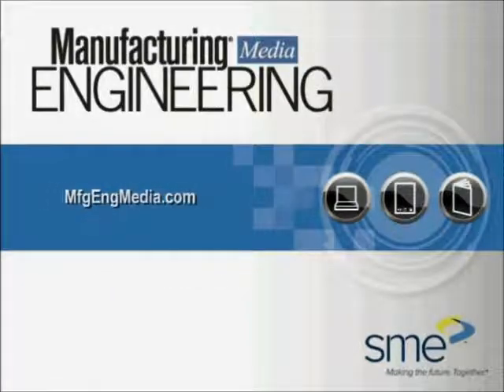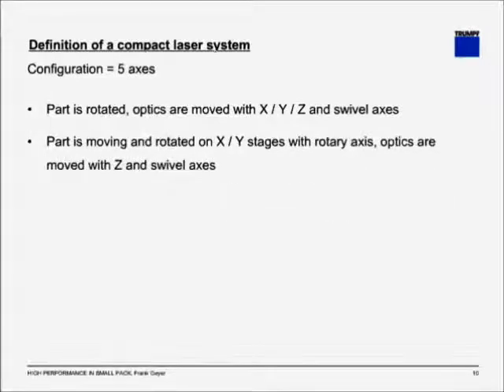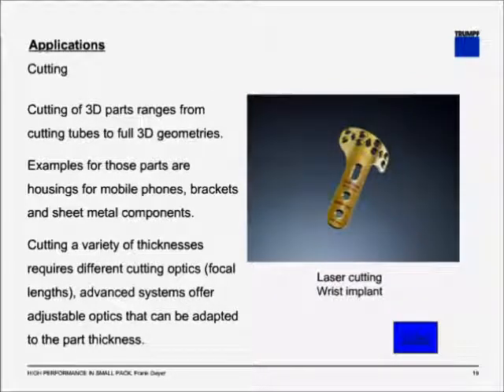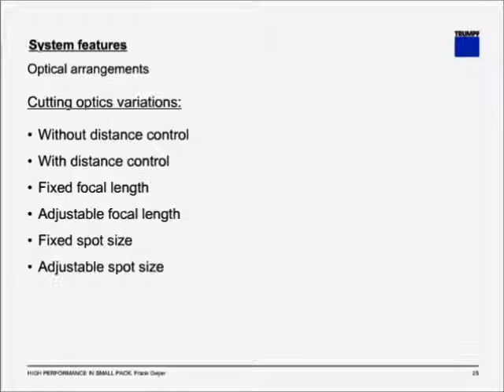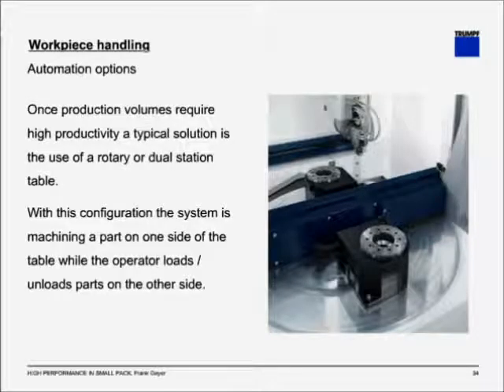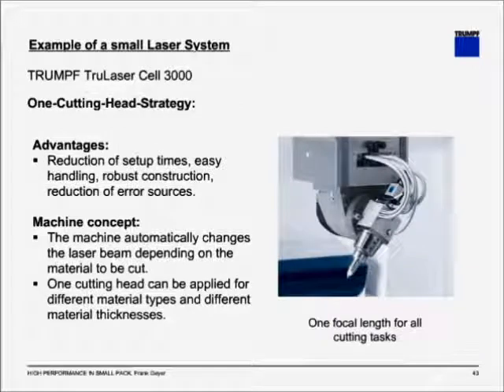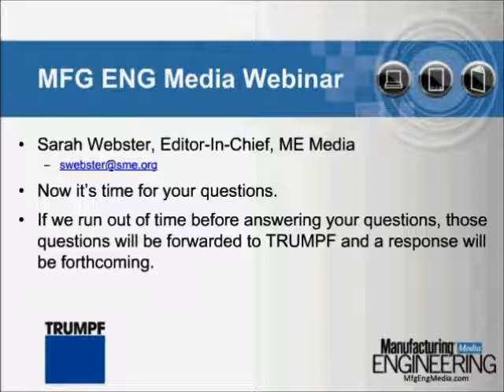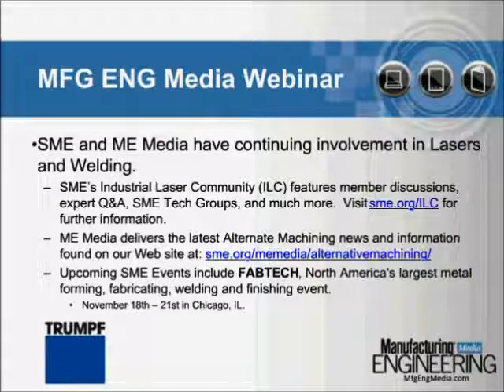TRUMPF Webinar: Compact Laser Processing Systems: High Performance in Small Packages